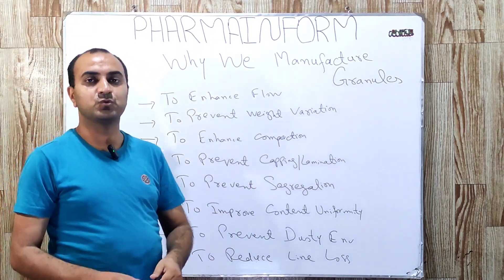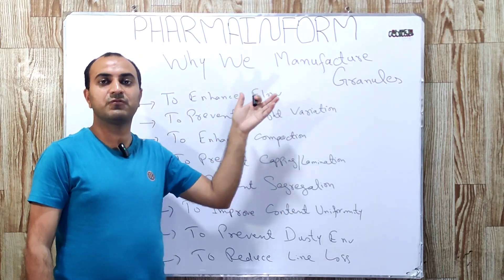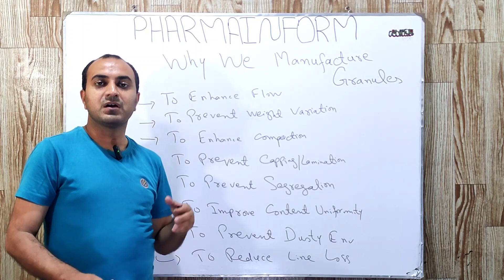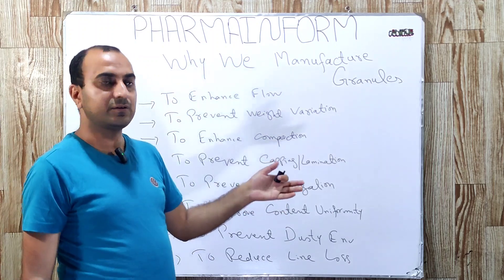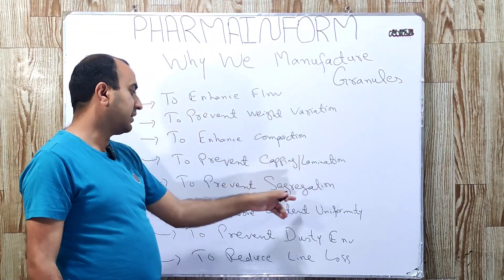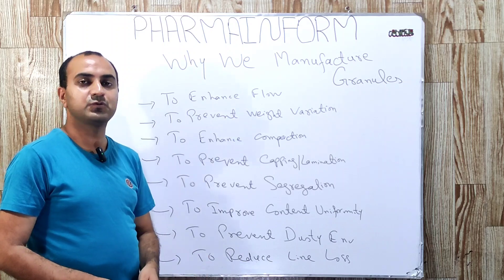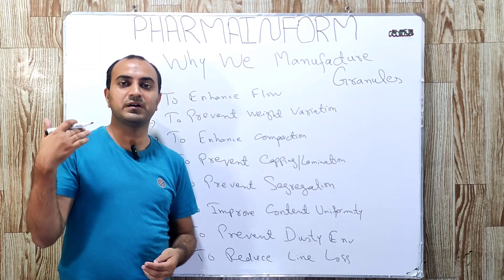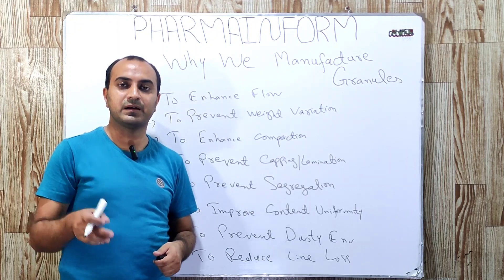Why Granulation Process? | Reasons For Converting Powders Into Granules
Why do we manufacture granules?It is a common question which is asked from professionals & students but many of us are not able to provide a complete technical answer.In this video we will learn all possible facts for which we convert powders into granules.
As a general understanding we can understand that the granulation process which is used for tablet manufacturing is more costly than the direct compression method then why we are still using the wet or dry granulation method.
We convert powders into granules to increase flow & due to improved flow the defect of weight variation is overcommed.
The conversation from powders to granules also prevent segregation & improve assay & content uniformity.
Watch the complete video to learn more facts.

Read Why we Convert powders into granules?